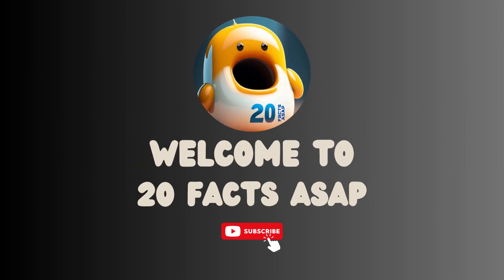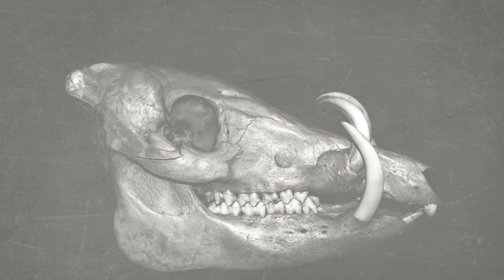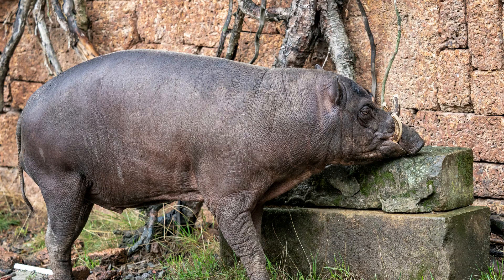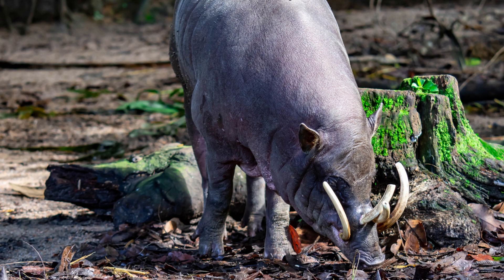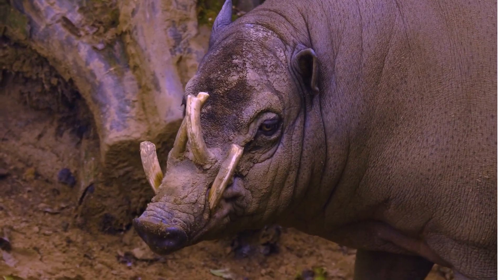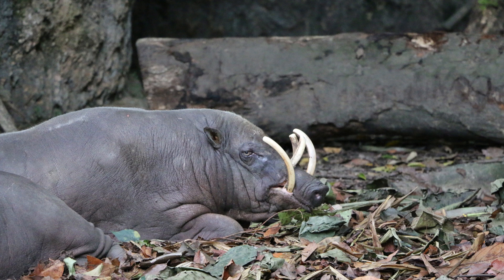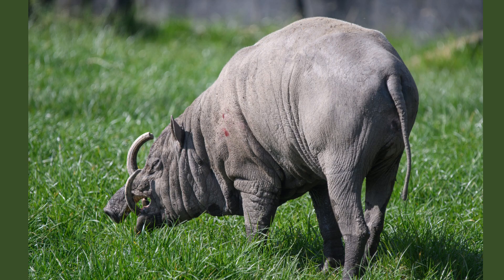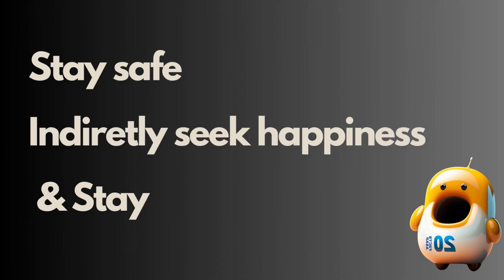BABIRUSA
Today’s episode is part of the animal series, we’re going to work our way from A to Z in each episode (then back to A) looking at different animals.

Today we are looking at the “Babirusa”

20 facts:

 1. Babirusa, also known as the "deer pig," is a rare and unique species of pig found in the rainforests of Indonesia, specifically on the islands of Sulawesi, Togian, Sula, and Buru.
 2. There are four recognized species of babirusa: the North Sulawesi babirusa (Babyrousa celebensis), the Togian babirusa (Babyrousa togeanensis), the Buru babirusa (Babyrousa babyrussa), and the Sula babirusa (Babyrousa bolabatuensis).
 3. The name "babirusa" comes from the Malay language, where "babi" means pig, and "rusa" means deer, referring to the animal's unique appearance that combines features of both pigs and deer.
 4. Babirusas are known for their distinctive elongated upper canines or tusks. In males, these tusks grow upward from the snout and curve backward towards the forehead. In females, the tusks are smaller and less prominent.
 5. The tusks of male babirusas can grow up to 17 inches (43 cm) long and can penetrate their own skulls if not worn down through constant use or rubbing against trees.
 6. Babirusas have long, thin legs and slender bodies, which allow them to navigate through dense forests and swim across rivers.
 7. These animals have a dark or reddish-brown coat of hair, which provides camouflage in their forest habitat.
 8. Babirusas are herbivores, primarily feeding on roots, fruits, nuts, and leaves found on the forest floor. They use their snouts to dig in the soil and search for food.
 9. Female babirusas typically give birth to one or two piglets at a time. The piglets are born with vertical stripes on their bodies, which fade away as they grow older.
 10. Young babirusas stay with their mothers until they reach sexual maturity, around two to three years of age.
 11. Babirusas are generally solitary animals, except during the breeding season when males compete for females. They mark their territories using scent markings and vocalizations.
 12. These pigs are good swimmers and often cross rivers or swim to nearby islands in search of food or new territories.
 13. The lifespan of babirusas in the wild is estimated to be around 10 to 15 years, although they can live longer in captivity.
 14. Babirusas have a unique dental structure. They have a pair of lower canines that continue to grow throughout their lives, curving upward and backward in a similar fashion to the upper tusks.
 15. The population of babirusas is declining due to habitat loss caused by deforestation, as well as hunting for their meat and tusks, which are considered valuable and used in traditional ceremonies and crafts.
 16. The North Sulawesi babirusa is the most well-known and studied species of babirusa. It is listed as vulnerable by the International Union for Conservation of Nature (IUCN) due to the threats it faces.
 17. Conservation efforts are being carried out to protect babirusas, including the establishment of protected areas and captive breeding programs.
 18. Babirusas have an important ecological role in seed dispersal. They consume fruits and disperse the seeds through their feces, contributing to the regeneration of forests.
 19. The unique appearance of babirusas has made them popular attractions in zoos and wildlife parks around the world.
 20. Despite their resemblance to pigs, babirusas are not closely related to domestic pigs or wild boars. They belong to the family Suidae but are considered a distinct evolutionary lineage.

Hope you enjoyed, join me again for 20 more facts!

Remember to: Stay safe, indirectly seek happiness and stay informed

Oli